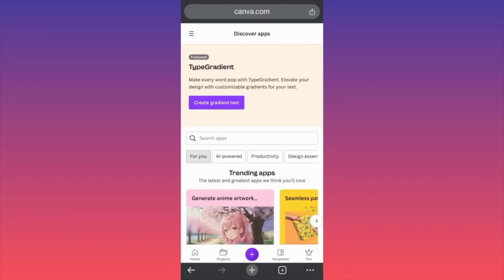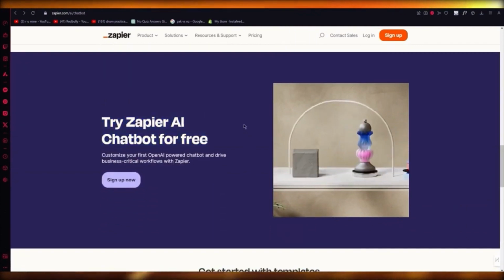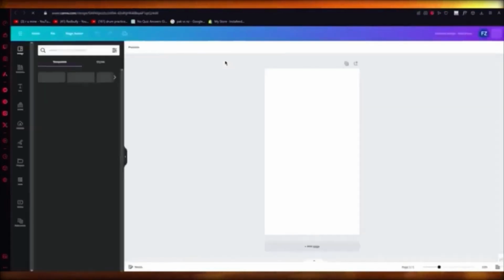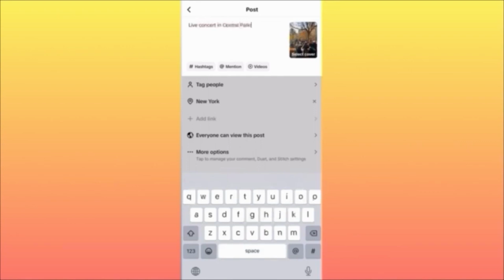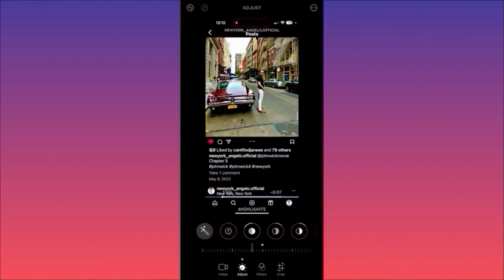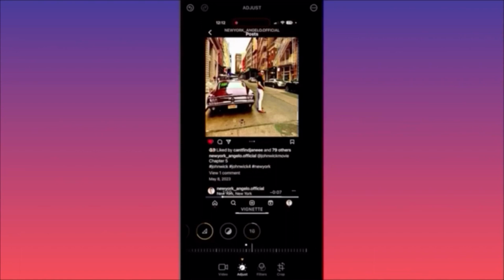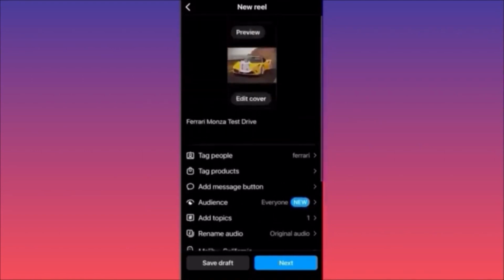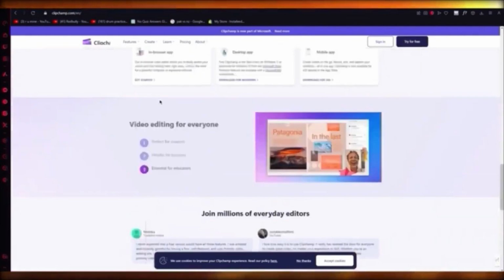How to Use Canva Magic Studio Tutorial for Beginners (2024)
In this video you will learn how to use magic studio in Canva, also how to use Canva magic studio in this Canva AI totorial and  how to use Canva magic studio. This video for Canva tutorial and Canva AI will teach you everything about Canva Magic Studio. In this instructional video, you'll discover the intricacies of employing the Magic Studio feature in Canva, including insights on incorporating Canva AI. This tutorial delves into the details of utilizing Canva Magic Studio, offering a comprehensive guide for both Canva and Canva AI enthusiasts.

📚Elon Musk's Secrets to Success:

📚Maximize Results with GPT-3: